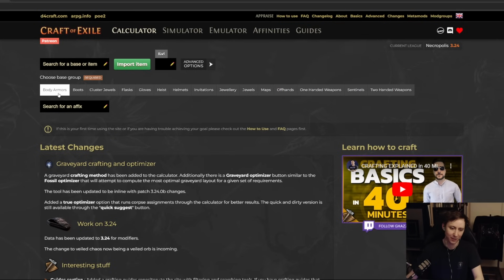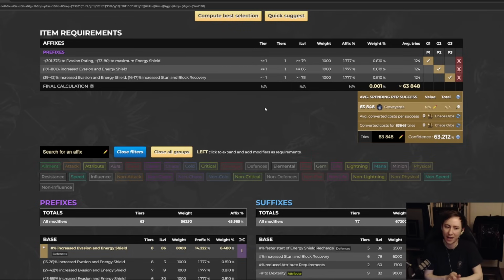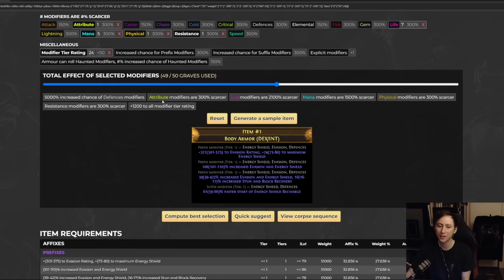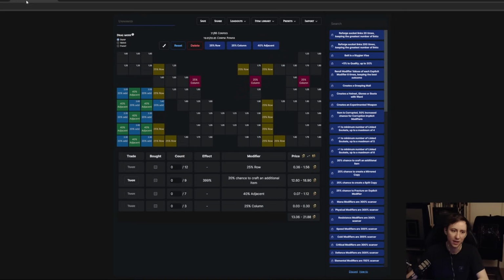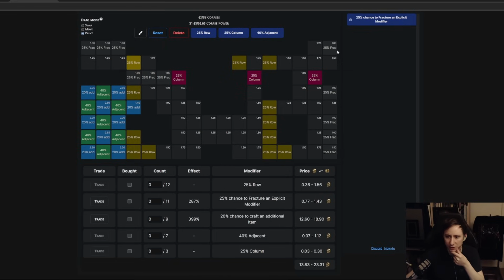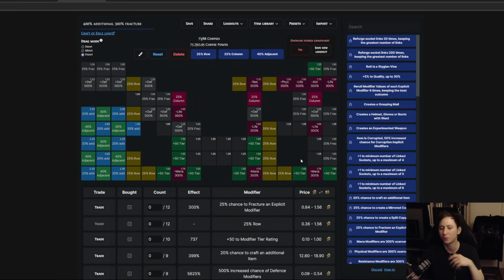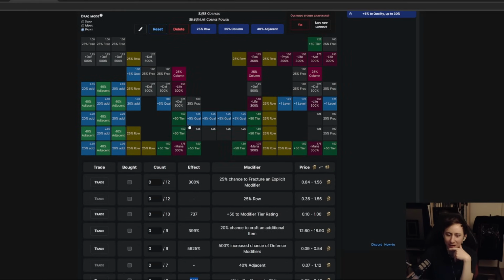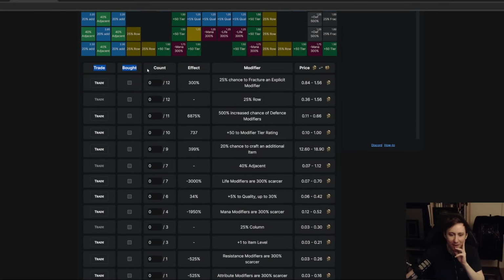PoE 3.24 - Determining Your Layout In Necropolis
In this video I want to further explain how you can plan your graveyard layout to optimize your crafting outcomes!

00:00 - Intro
00:58 - Craft Of Exile Example
09:03 - Layout Planning